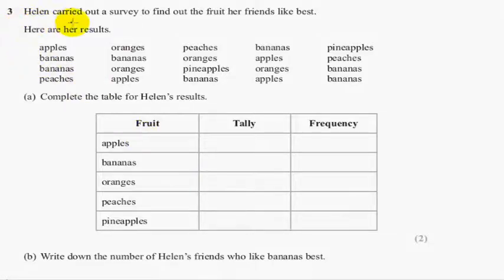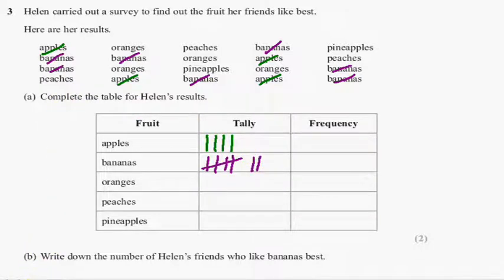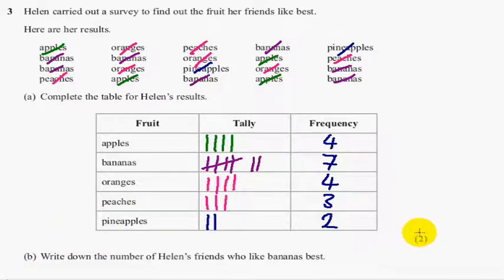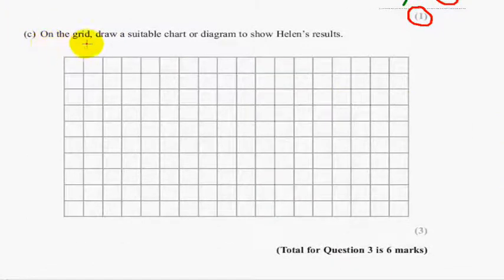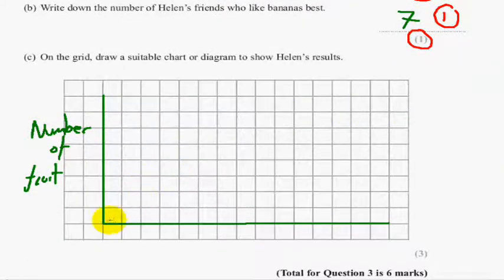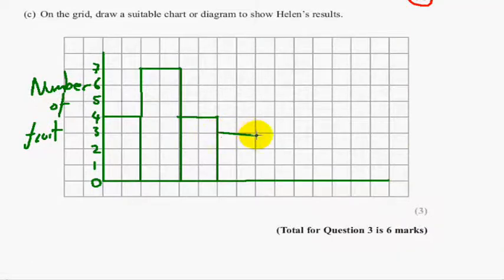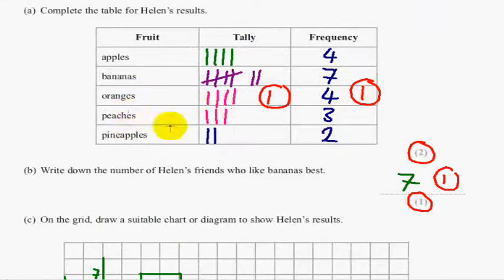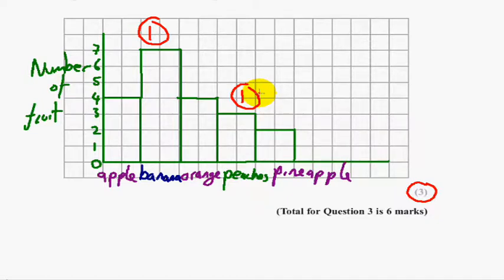Edexcel GCSE Maths Linear Foundation P1 Non Cal June 2012 Q3abc